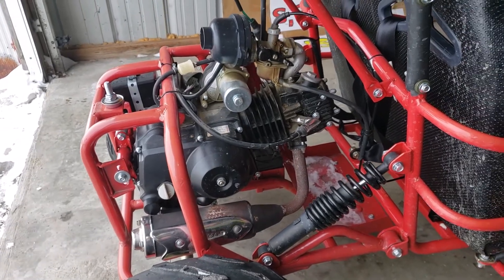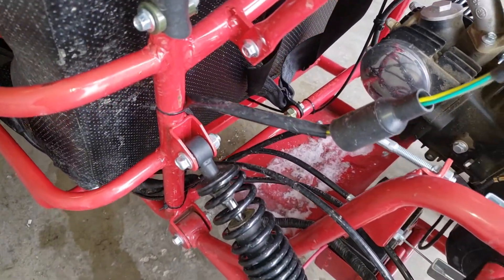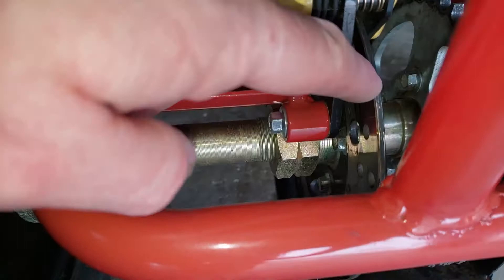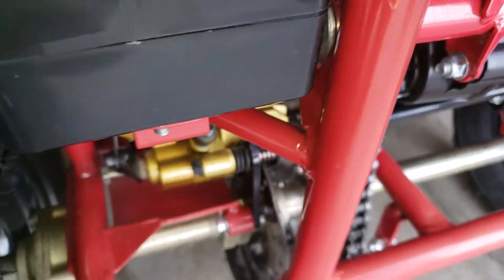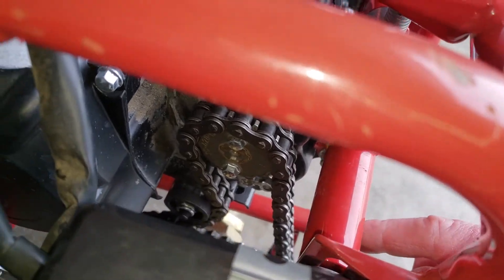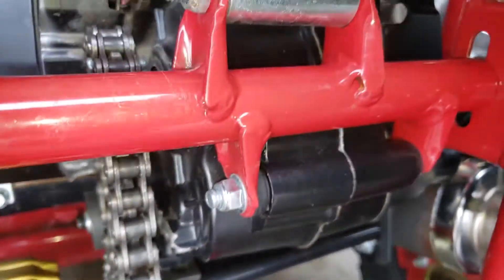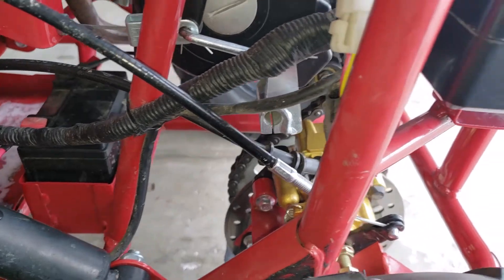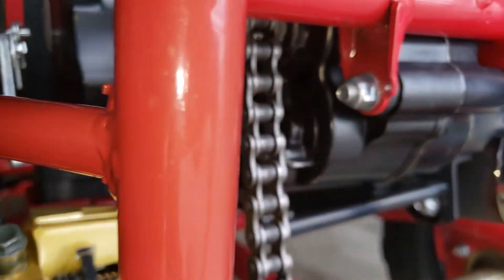Tao GK110 Go Kart drive system close up view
Why does the chain fall off or break on a new Tao GK110 Go Kart? Let me show you. The Tao GK110 features a 4cycle engine, with integrated fully enclosed transmission with FWD/N/REW gear selector, disk brakes all around, nice dash controls and formed seating for two. Tao Motors is a Chinese manufacturer of pit bikes, mopeds, ATVs, side by sides and go karts. The motorcycle style engine and transmission combo on the Tao GK110 go kart is used across many products that Tao manufacturers.